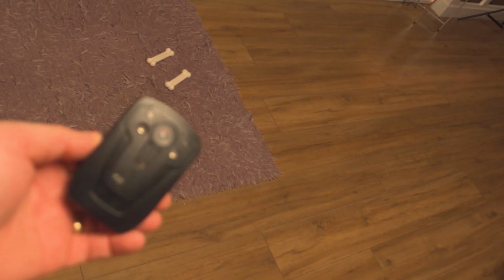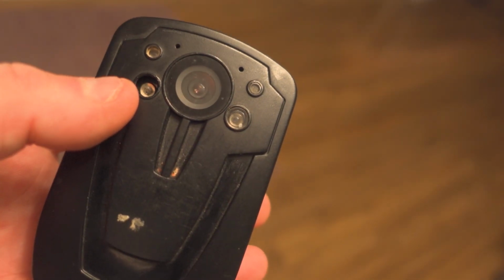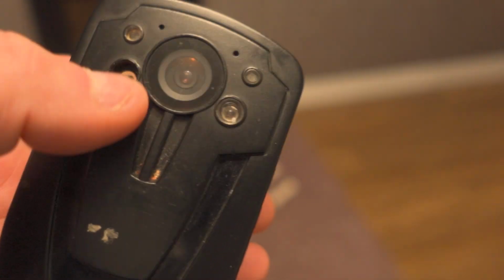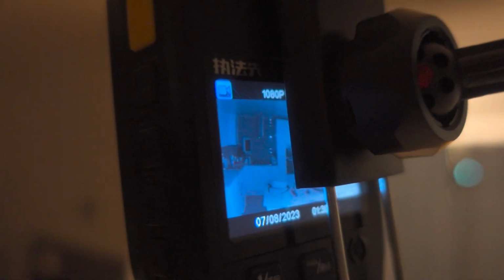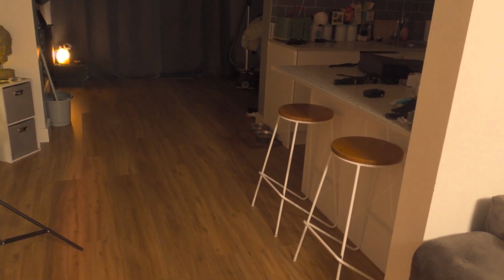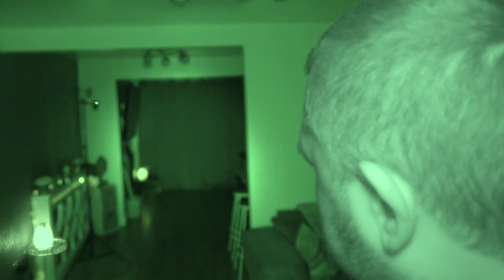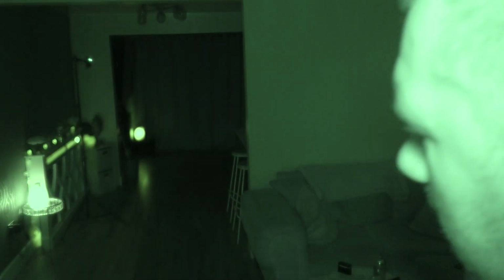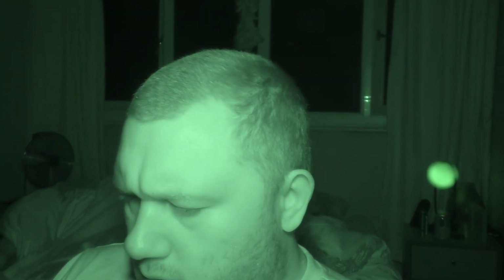I COULD ONLY WATCH IN HORROR, EXTREME PARANORMAL ACTIVITY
Tonight was much like the last with classic poltergeist activity going on.  This time it was around me.  A few things move downstairs, we have something happen in the bedroom and lots of noises, scratching, the door and the stairs.  Most of what i heard in the bedroom wasn't picked up on camera.

New channel  @Really_Strange  our place for scary stories.

These are our personal experiences living in a haunted house. I am not nor have i ever claimed to be an expert on the paranormal. We film and publish our footage on YouTube, what you choose to make of it/believe is ultimately down to you.